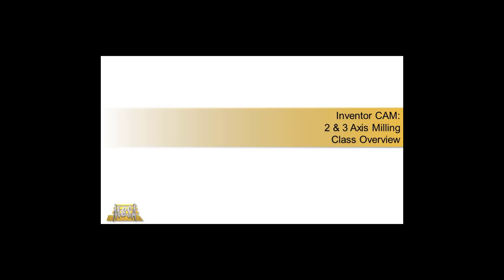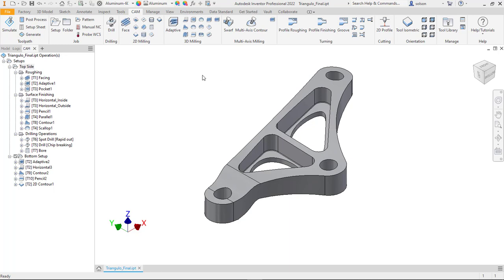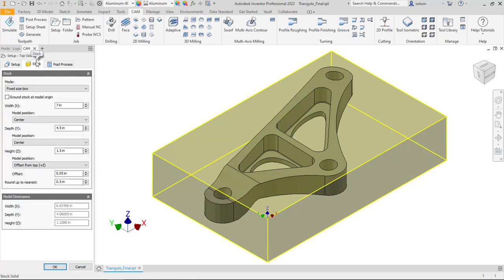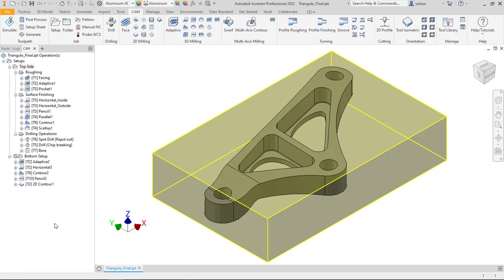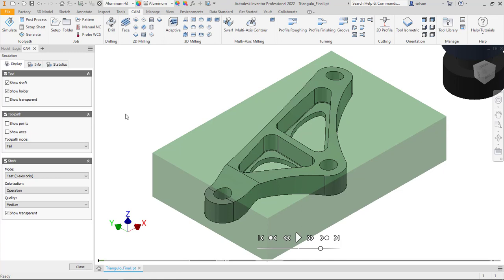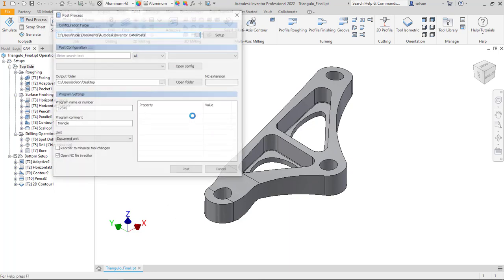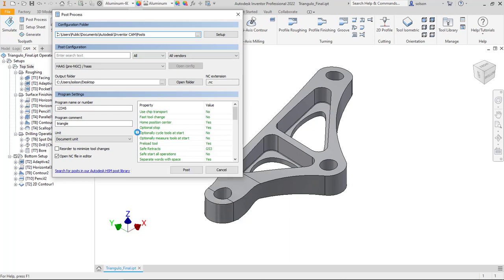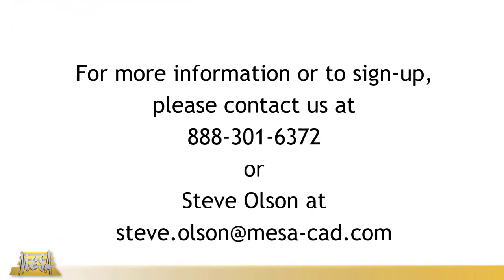Inventor CAM: 2 & 3 Axis Milling Class Overview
This video shares an overview of what students will learn in MESA's Inventor CAM: 2 and 3 Axis Milling course. The course covers several examples that start with completed models. The students will create the CAM setup, multiple toolpaths, and use the Post Process command to generate the NC file for the shop floor.